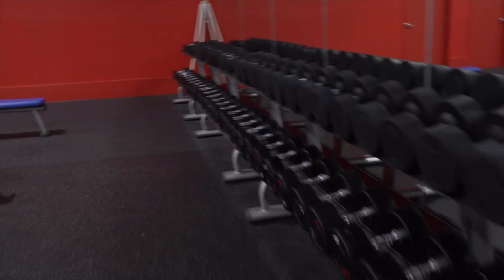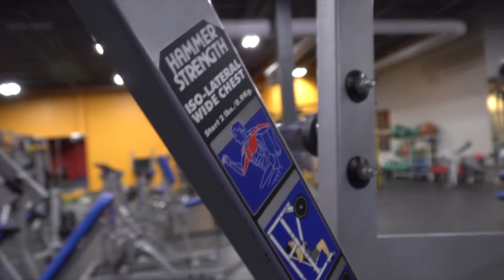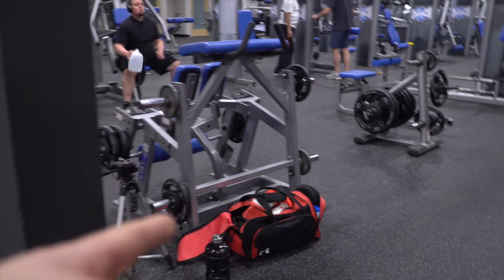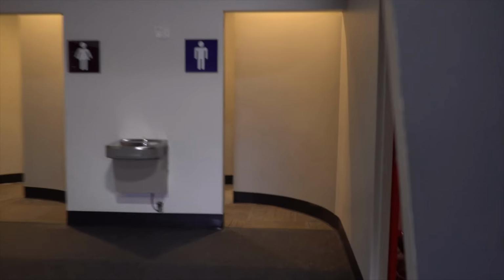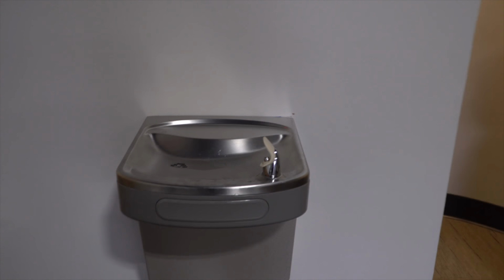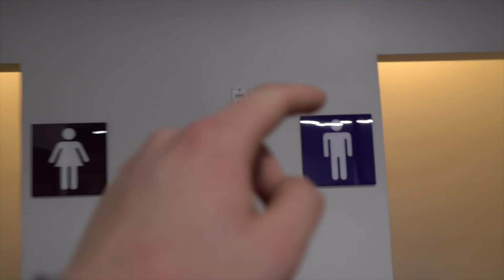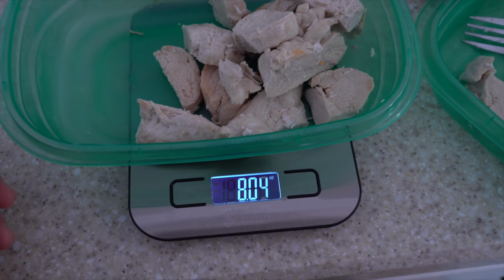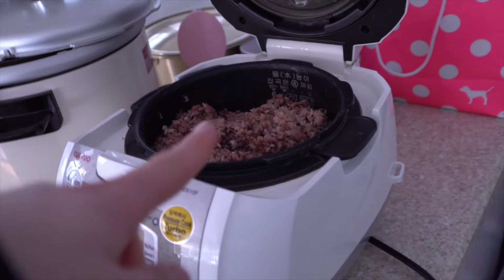GYM TOUR | CRUNCH FITNESS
This is the crunch fitness in Westborough . I couldn't film the locker room and the showers because a couple gym members didn't want to be in the video and Its not a big locker room. So I'll have some footage in the videos later on.

Squats:
365lbs 3x3